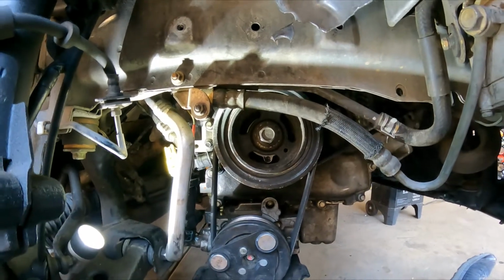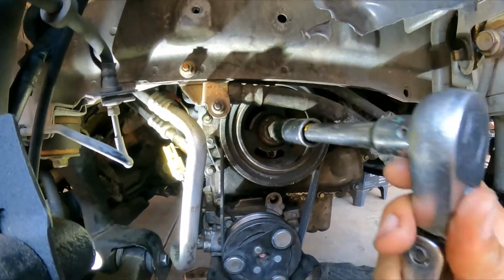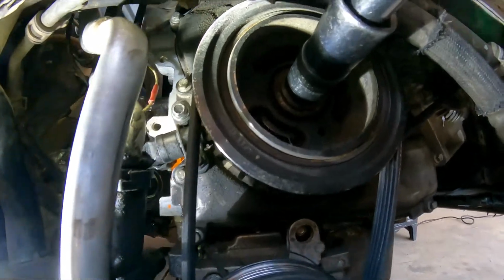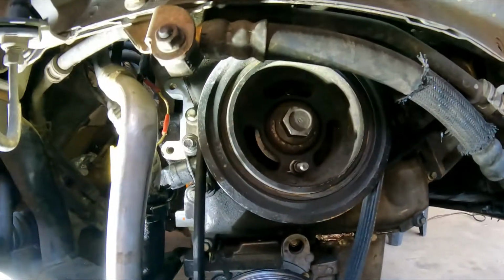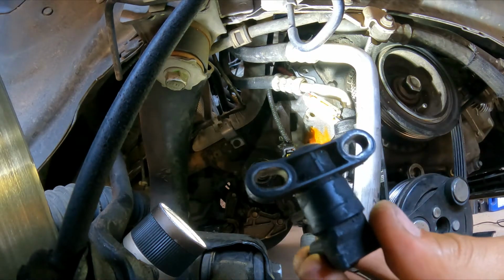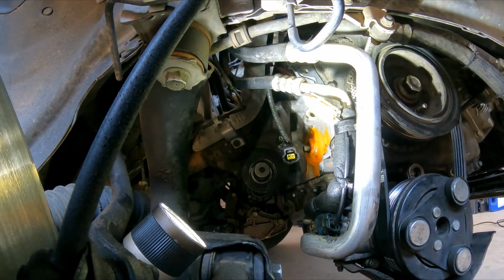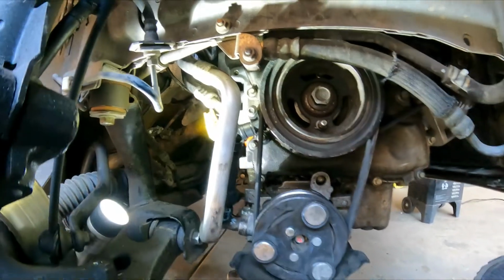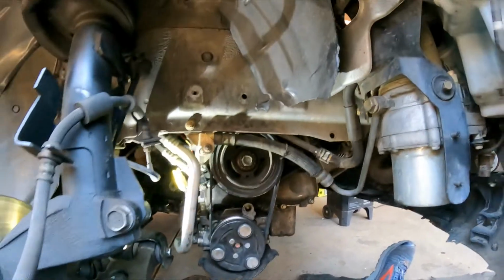2005 Mazda 3 Crankshaft Sensor Replacement EASY